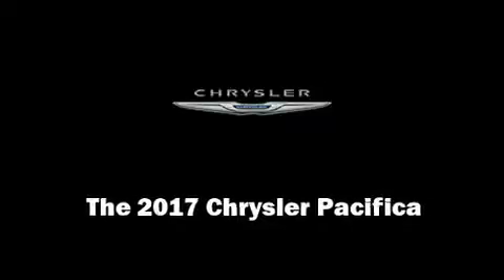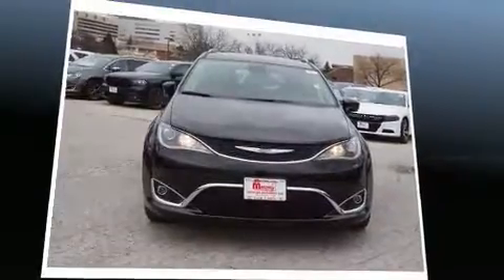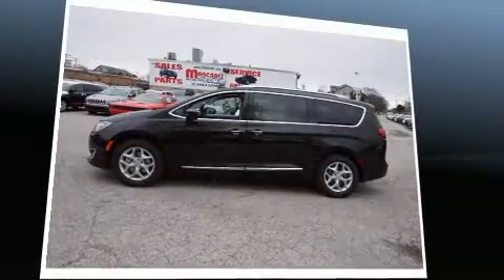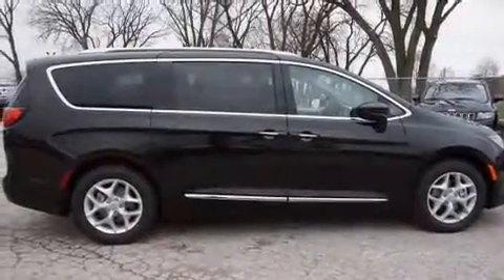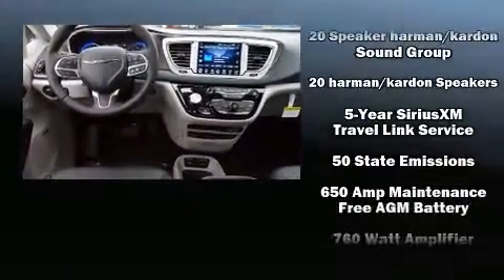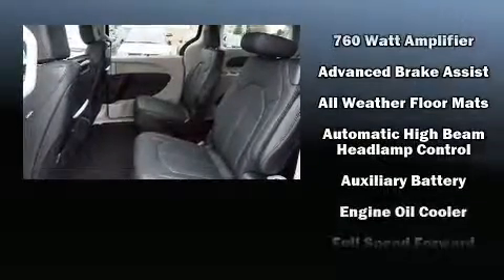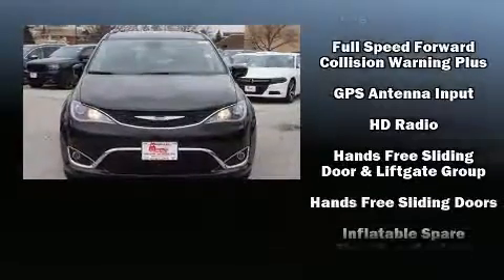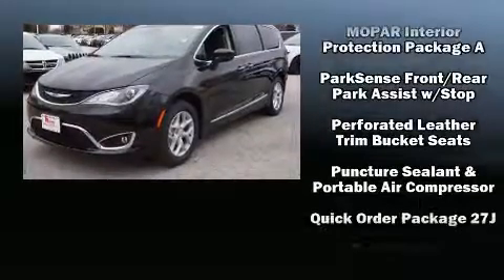2017 Chrysler Pacifica Touring-L Plus in Oak Lawn, IL 60453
Discerning drivers will appreciate the 2017 Chrysler Pacifica. Under the hood you'll find a 6 cylinder engine with more than 270 horsepower, and for added security, dynamic Stability Control supplements the drivetrain. Chrysler prioritized practicality, efficiency, and style by including: front and rear reading lights, adjustable headrests in all seating positions, a power seat, a blind spot monitoring system, front dual-zone air conditioning, heated steering wheel, and 1-touch window functionality. Storage solutions are integrated throughout the interior, demonstrating thoughtful attention to detail. Rear passengers enjoy the seat heating functionality, keeping them warm during the winter months. Audio features include an AM/FM radio, and 20 speakers, delivering the ultimate in automotive sound. Rear LCD monitors provide entertainment that your passengers will appreciate no matter how far the drive. Chrysler also prioritized safety and security by including: dual front impact airbags with occupant sensing airbag, front side impact airbags, traction control, brake assist, a panic alarm, an emergency communication system, and 4 wheel disc brakes with ABS. Adaptive cruise control maintains a pre set distance behind the car ahead of you, simplifying highway driving and enhancing safety. We pride ourselves on providing excellent customer service. Stop by our dealership or give us a call for more information.